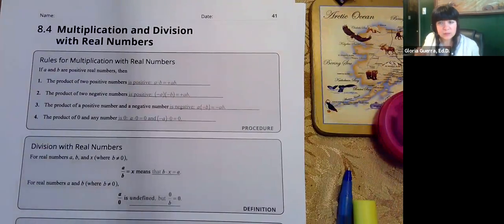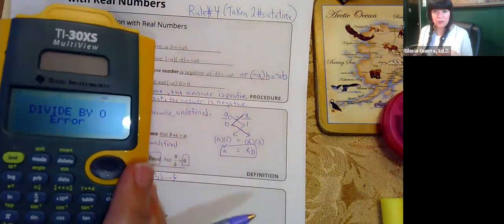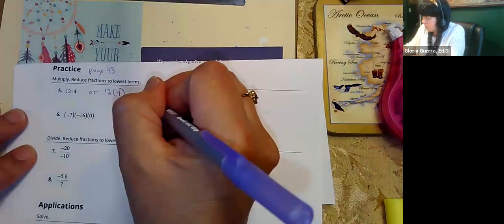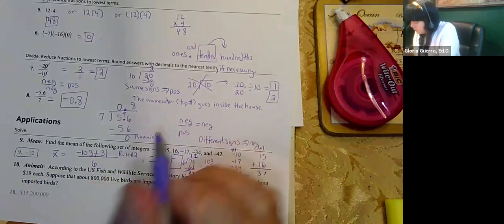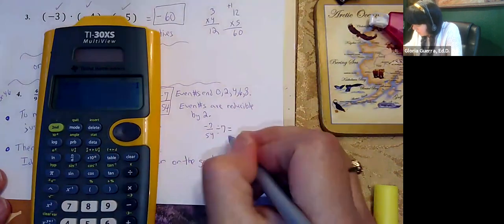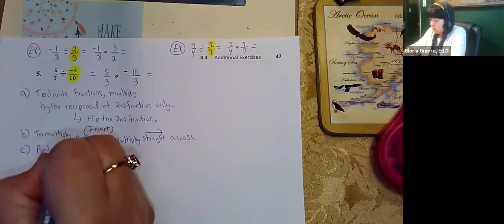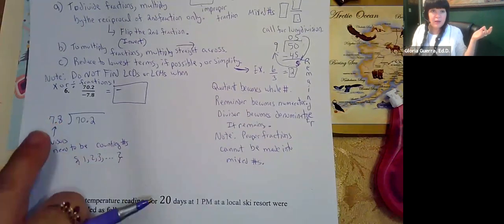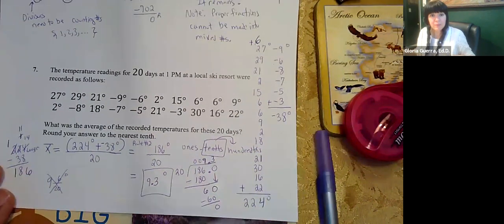Section 8 4 Multiplying Dividing with Real Numbers